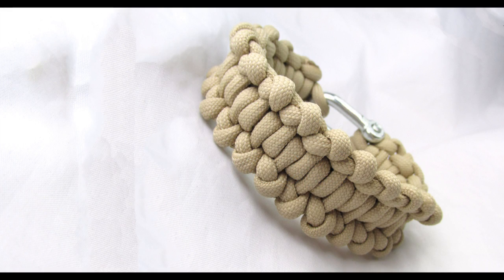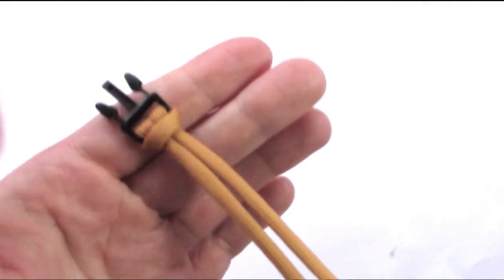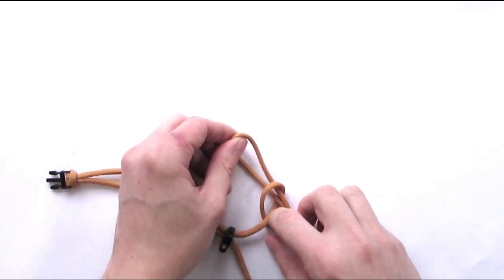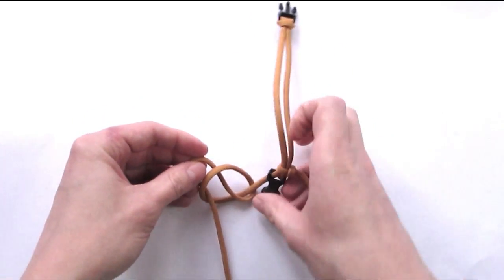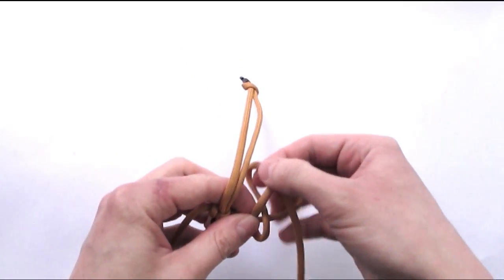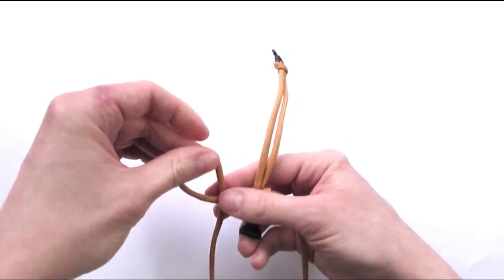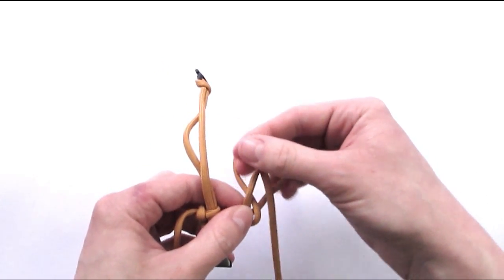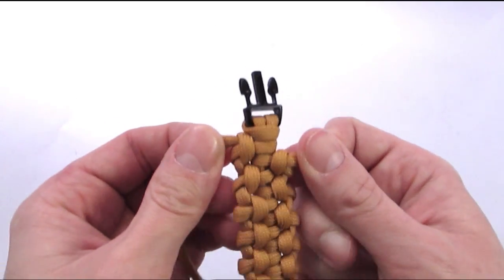Backbone bar paracord bracelet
In this tutorial I demonstrate how to make a Backbone bar paracord bracelet.
I like the look, but it requires a bit of time to make it look consistent.
It is made using slip knots.
For this project I used a single piece of paracord 550 and a 3/8 inch buckle.